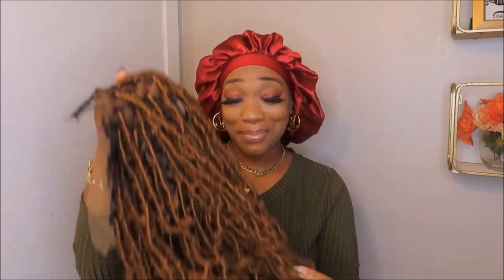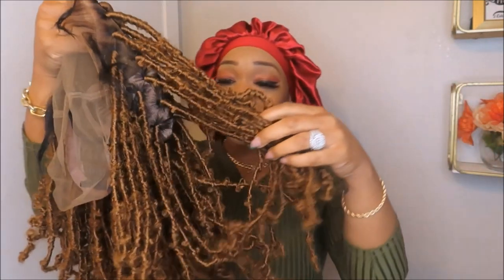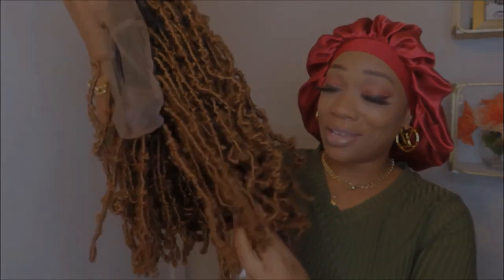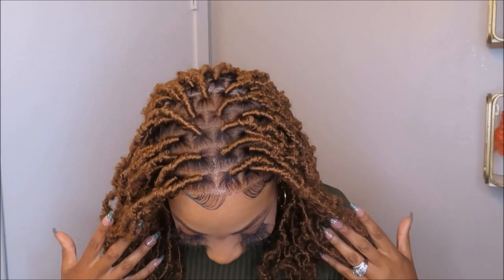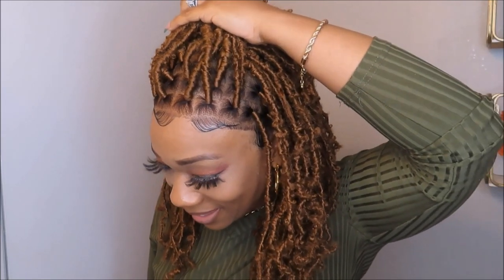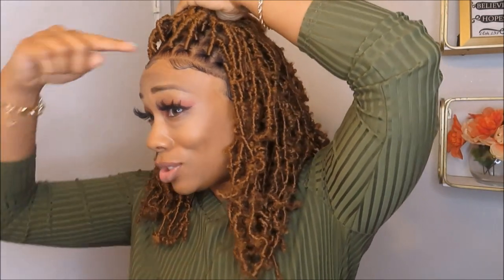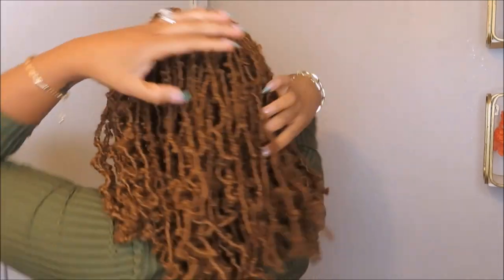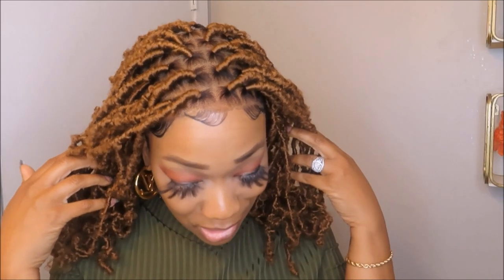The Most Realistic Full Lace Copper Butterfly Locs Wig ... She Ready For Fall !! /ItyliciousHair ..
Wig name: Kim butterfly locs

IT'S A NEW YEAR HOPE YOU ALL ARE HAVING A BLESS DAY !!
CONTINUE TO STAY ENCOURAGED NO MATTER HOW HARD THE DEVIL TRY'S TO PULL YOU DOWN GOD IS ALWAYS HERE TO PICK YOU RIGHT BACK UP AGAIN !! THERE IS POWER IN THE NAME OF JESUS !!